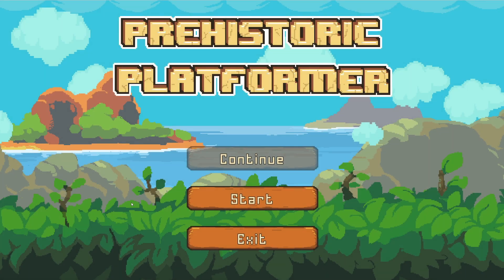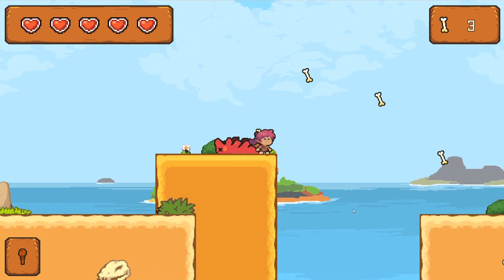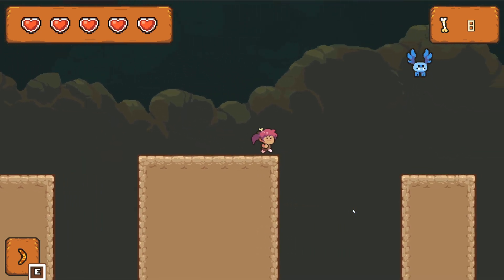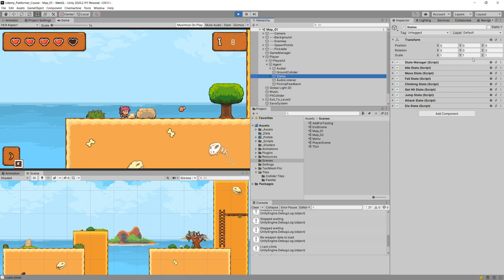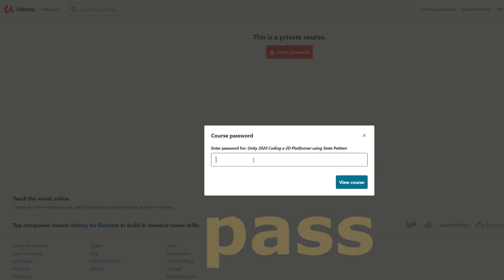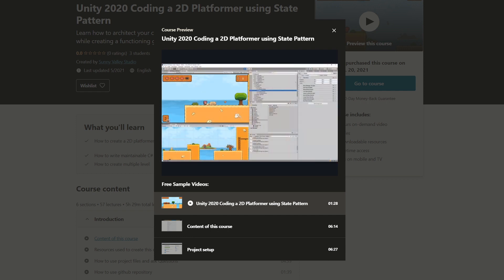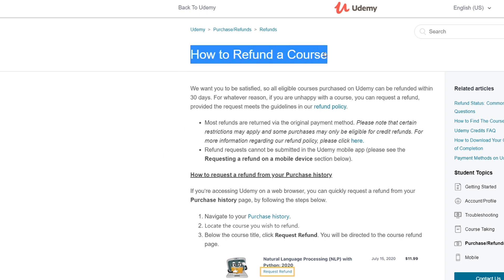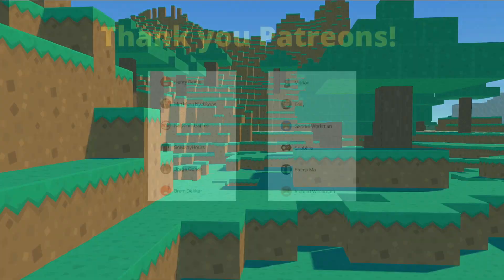How to crate 2D Platformer in Unity using State design pattern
Hey! Thanks for checking out my 2D platformer Unity 2020 course. It is in early access since I am still uploading videos for it, and that is why I have prepared a discount for all of you who would like to support me by purchasing this course. Your support will really help me and I hope you will learn a lot from the material in this course.

Learn to write more maintainable code using Design patterns by making a 2d platformer game: